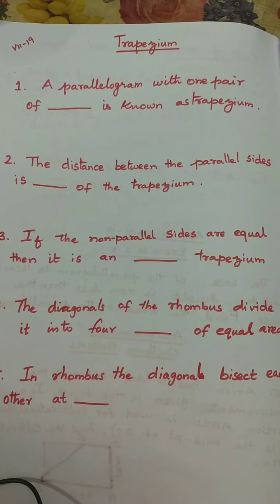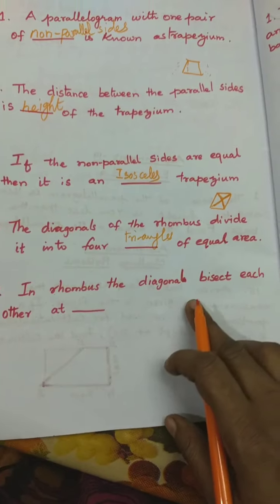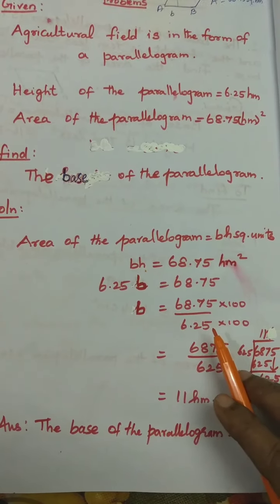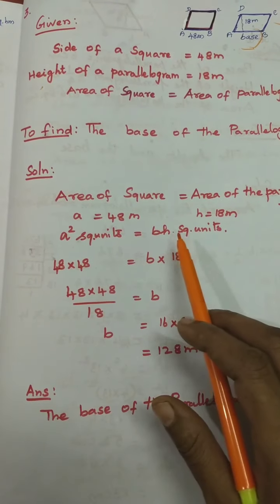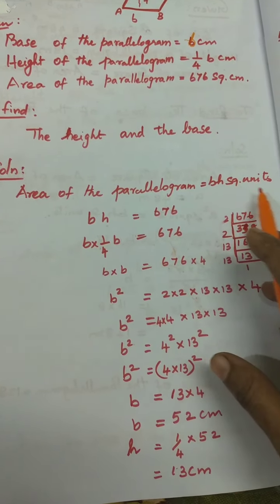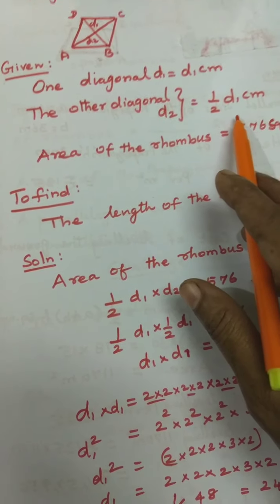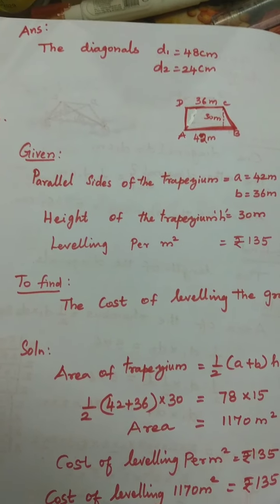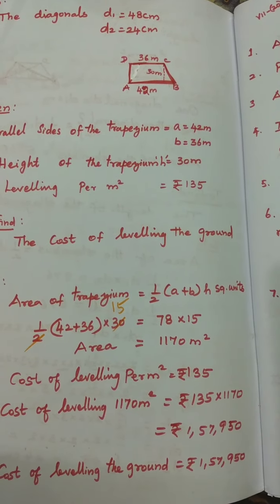17/8VII(19) MATHS CHAPTER-2 Miscellaneous practice problems 2 to 6